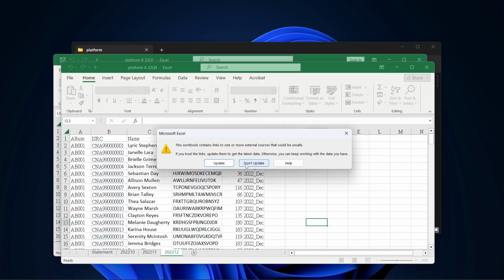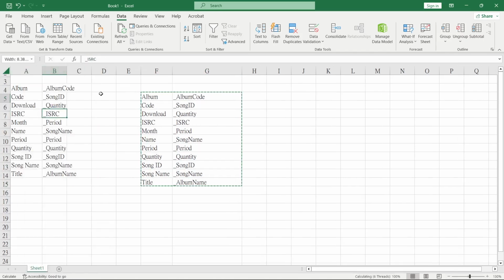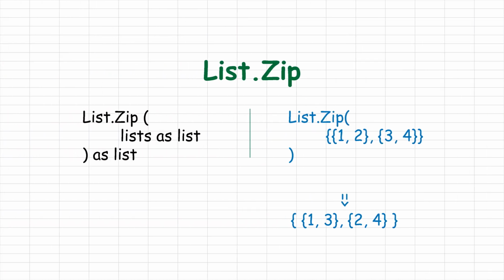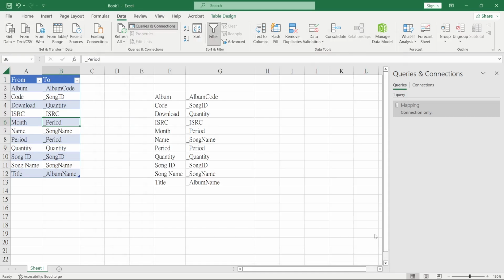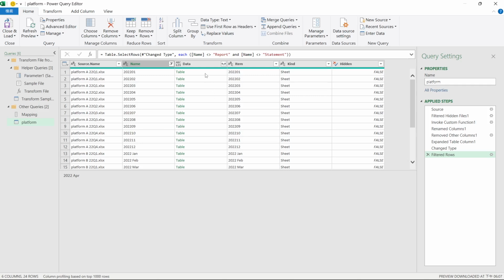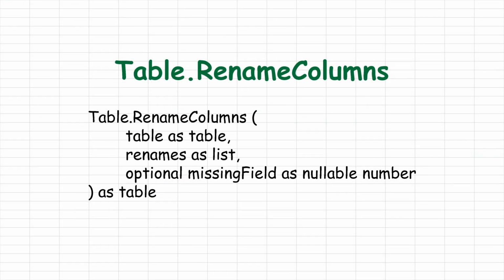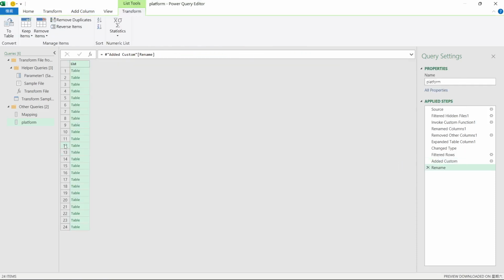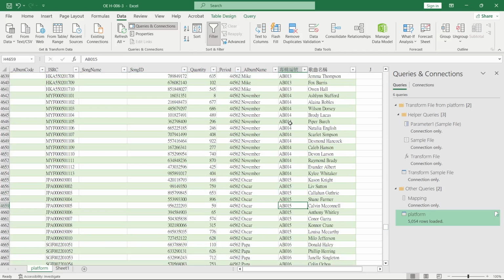Excel – How to merge files with different columns? (OE H-006 EN/Royalty Class II)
Reports on different platforms must have different order of columns.
How to merge multiple files of each platform and integrate headers with the same meaning together?

Chapter
00:00 Intro
01:26 Create a comparison table List.Zip
03:41 Reading material
05:40 Modify Excel.Workbook
06:28 Modify column name Table.RenameColumns
07:50 Combine data Table.Combine
08:29 Add different format files